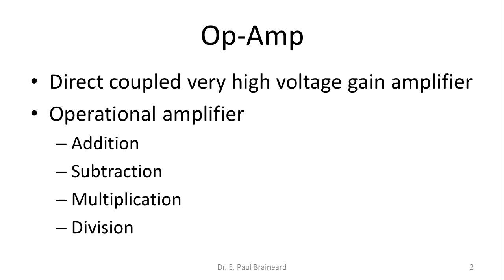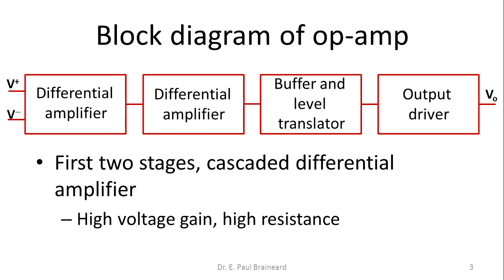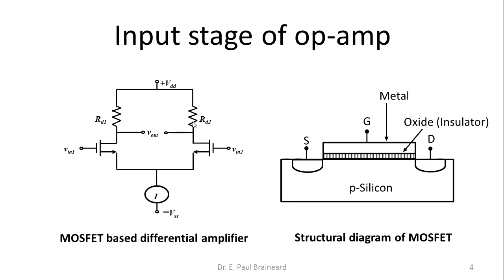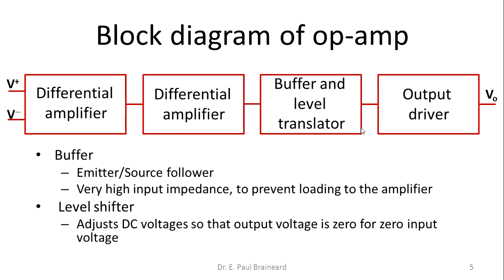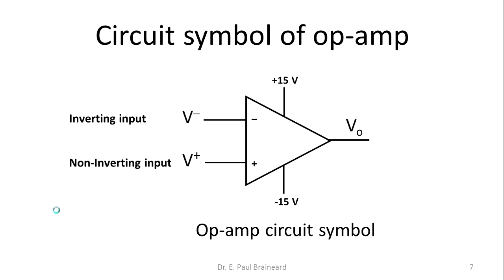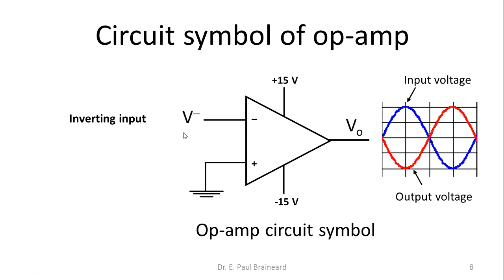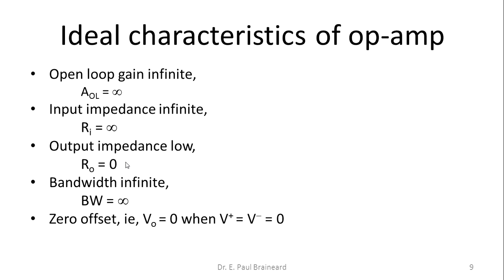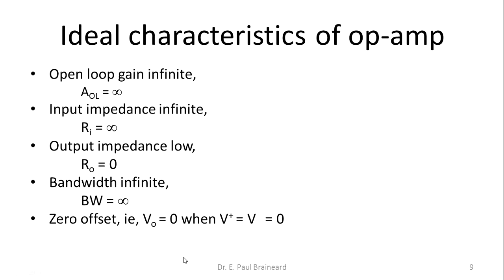Block diagram and ideal characteristics of OpAmp Operational Amplifier